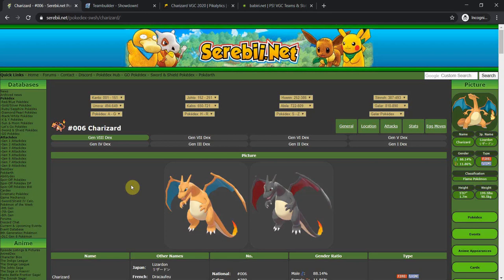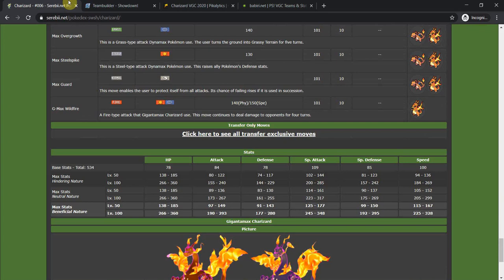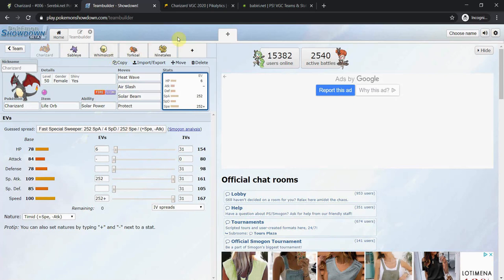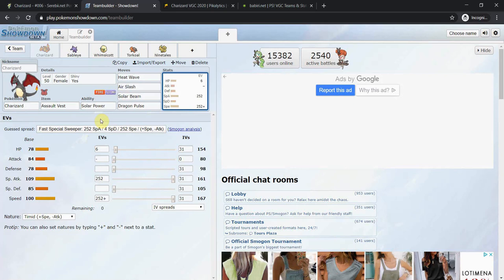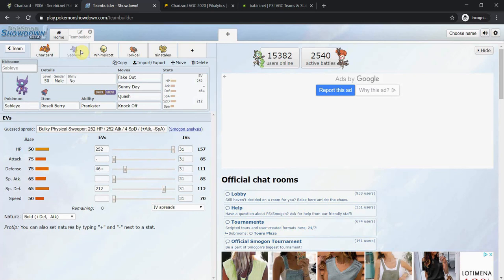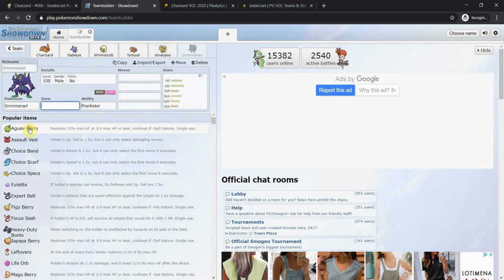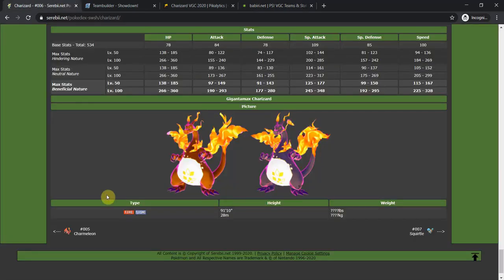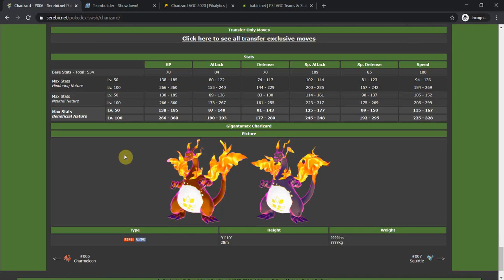How To Use Gigantamax Charizard in Competitive Doubles! (Pokémon Sword & Shield)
In this video we take a look at G-Max Charizard and go over how you can use it in your competitive doubles team.